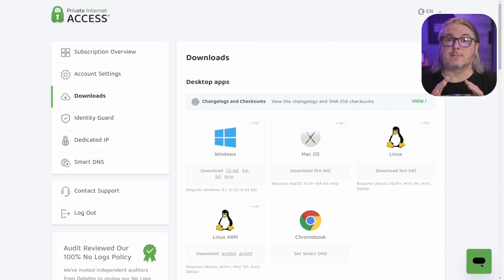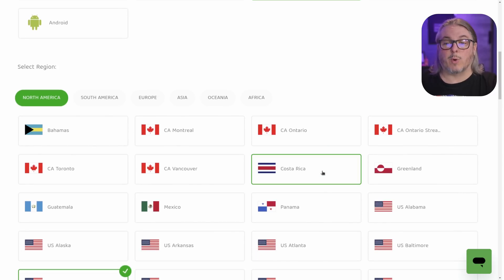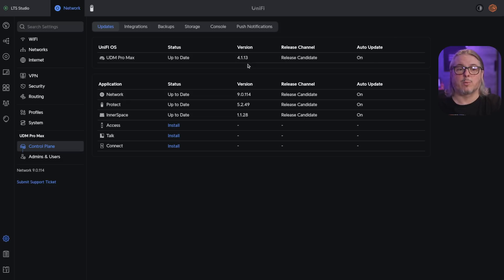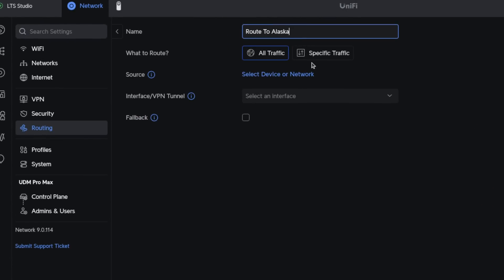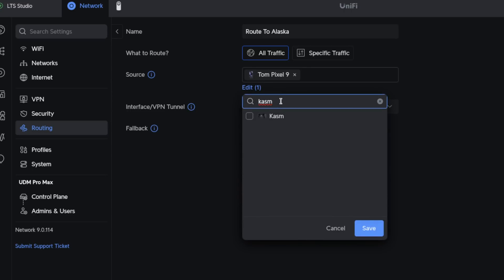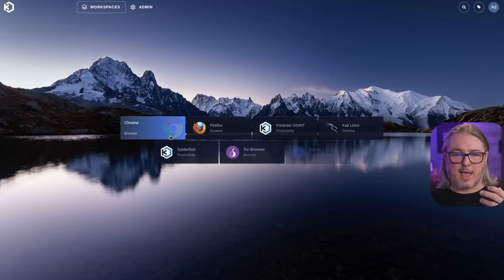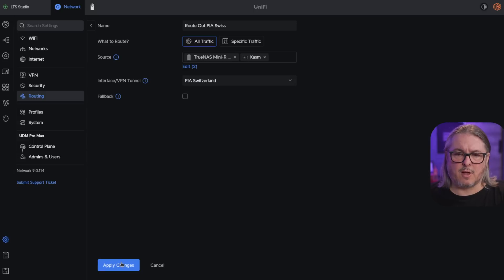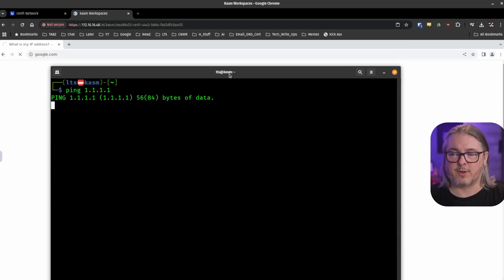How To Properly Set Up a Privacy VPN on UniFi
🔒 Want to set up a Privacy VPN on your UniFi firewall? This guide walks you through the entire process to ensure your VPN is properly configured for security & privacy.

Chapters
00:00 UniFi Privacy VPN
00:36 Building an OpenVPN Config File
01:51 UniFi OpenVPN Client Setup
02:51 Creating Policy Routes
04:07 Testing Fallback or VPN Kill Switch